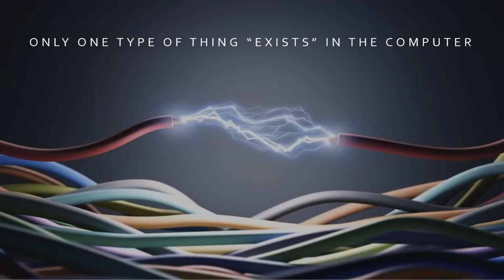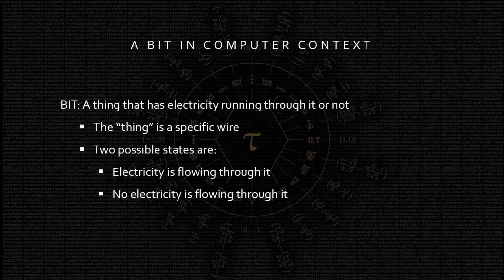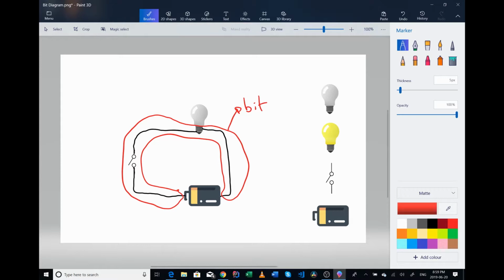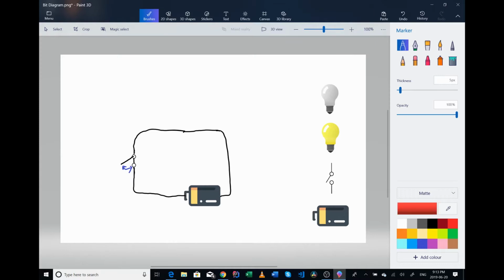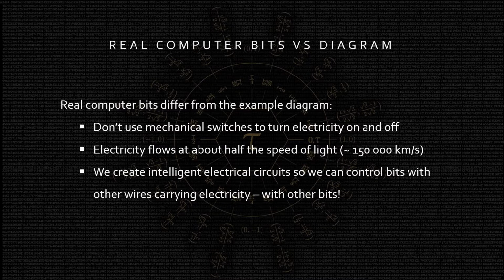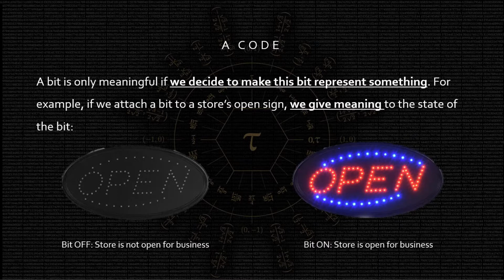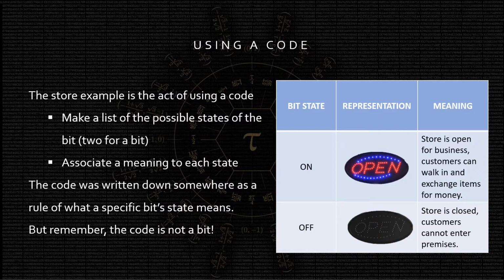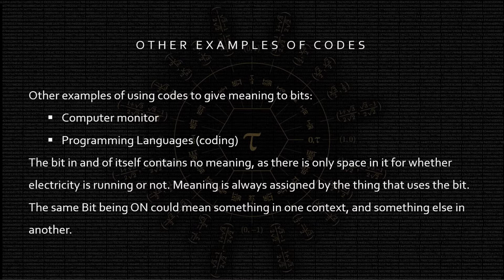Bits and Using Codes | Understanding Computers Part 2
Welcome to SIMVO's inaugural course on Understanding Computers For Software Engineering. If you're looking for a one stop shop to learn how a computer works with little effort and time, then this is the series for you!

In this chapter, we go over learn what a bit actually is. If you don't really know, you will be very surprised to find out how easy it is to understand and start identifying bits all around you!

In addition, we learn that we need to use codes to give meaning to bits. After all, without codes, bits would just be boring meaningless wires. After this video, it becomes clear how in these ways we are able to start building something capable of solving the information problem.

Some improvements from the last video:
- No intro with me (laptop camera quality isn't so good)
- Introduction of diagrams
- A bit more repetition to get points across
- Still working on the tone of voice and sound quality, this may take a couple of videos to "perfect"